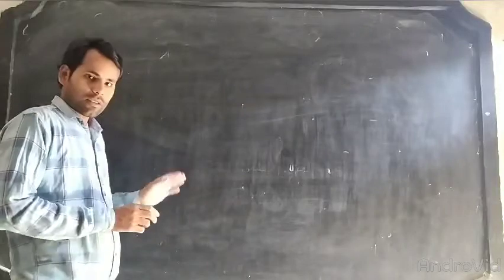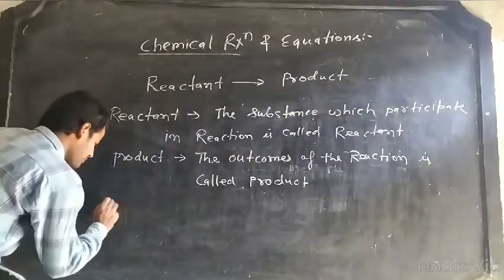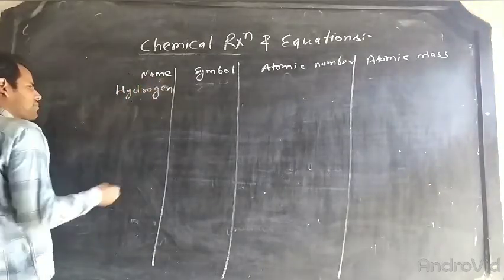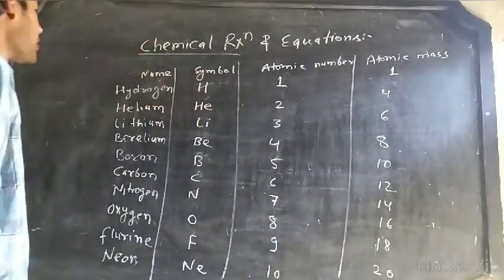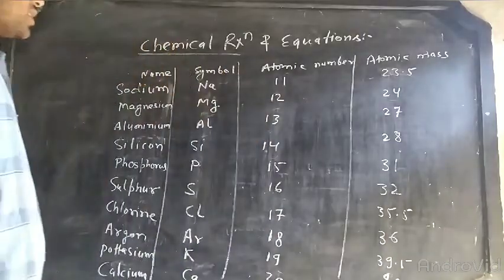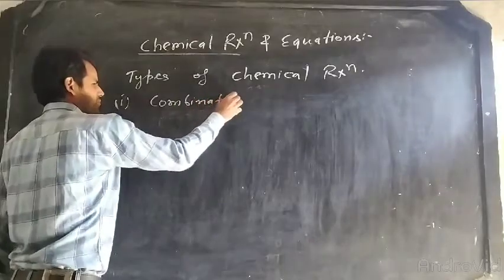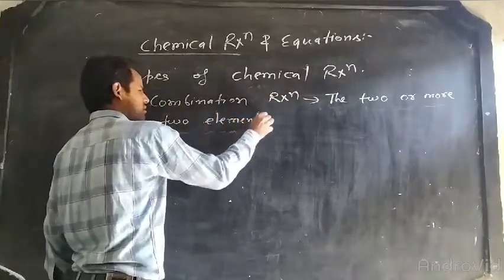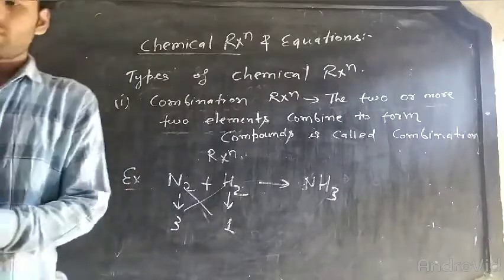Chemical reactions & equations byopsir Class 10 CBSE